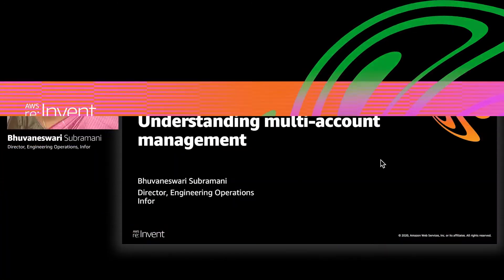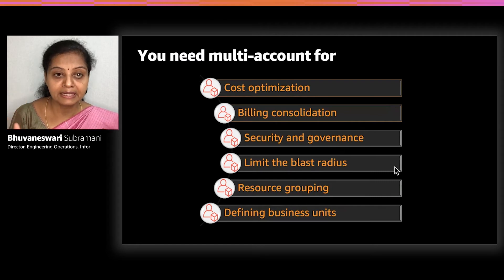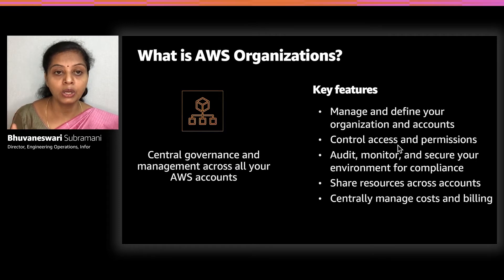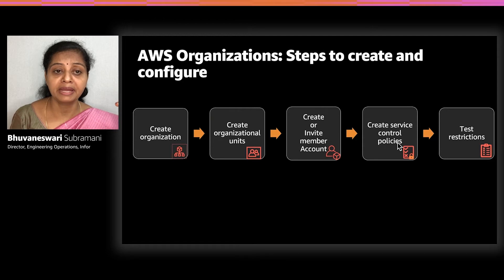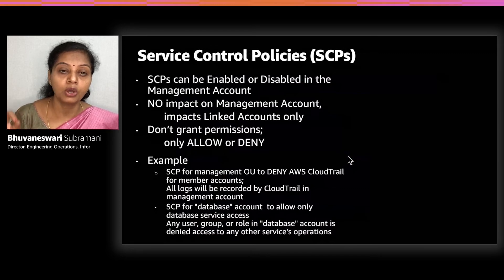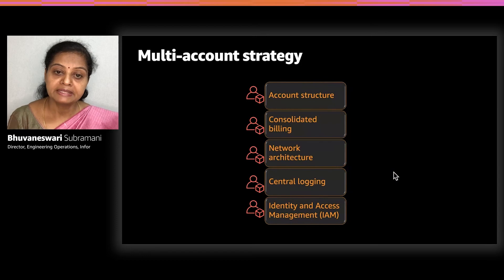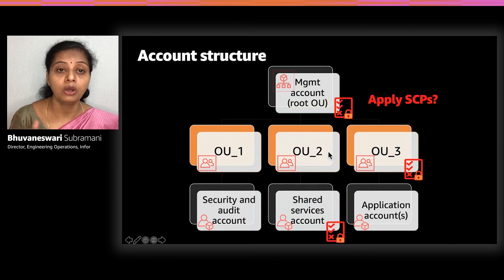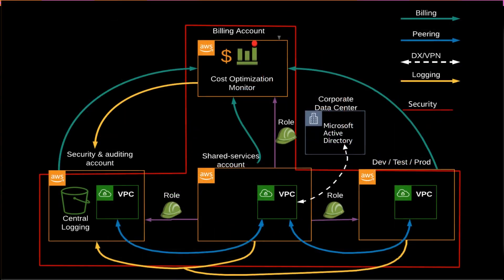AWS re:Invent 2020: Understanding multi-account management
Join this session to learn about the evolution of the AWS account and the need for a multi-account strategy. Learn how to set up and use AWS Organizations, which helps you efficiently create and manage multiple AWS accounts with consolidated billing, centralized logging, security, and control policies. This session covers service control policies, reviews a sample multi-account strategy, and includes a discussion of other best practices when dealing with multiple accounts.